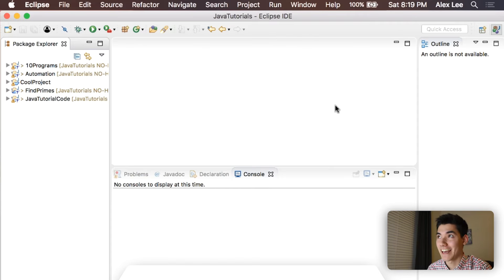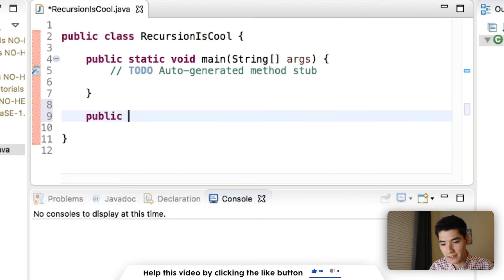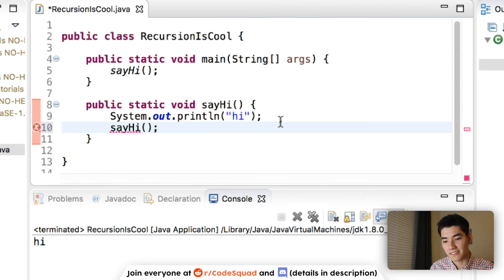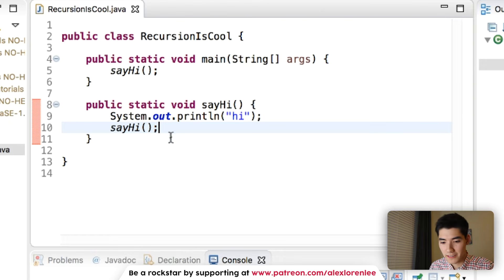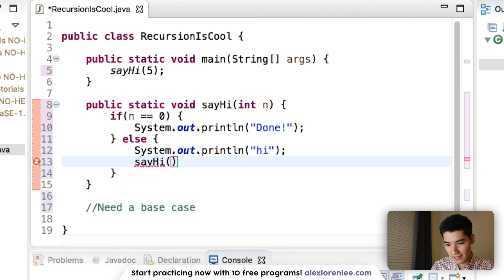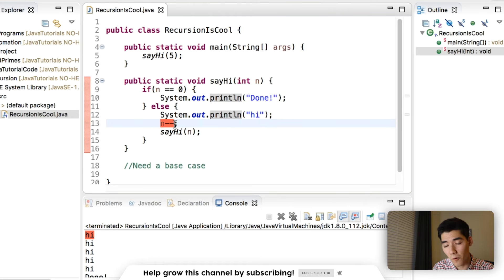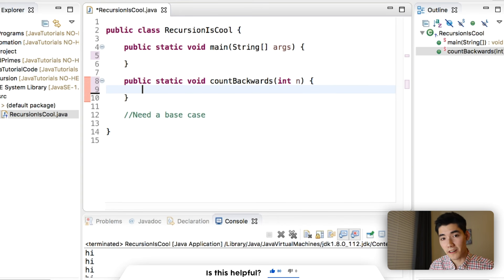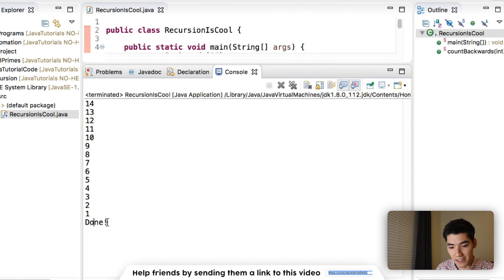Recursion Java Tutorial #69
This recursion java tutorial will show you that recursion is just a method calling itself until it stops! The code it stops at is called the base case. Learn more about java recursion in this video!

The rules to recursion in java are:

1. It must call the method inside itself
2. It must know when to stop (base case)

Recursion java code can be tricky at first... But SURELY you'll get it :) If you followed along, congrats! You learned-by-doing!

I hope you enjoyed this recursion java tutorial! I like to have a nice mix of tutorials and actual projects for you all :)

Was this able to help you learn recursion? -

Alex Lee